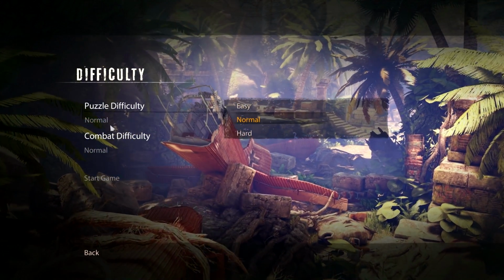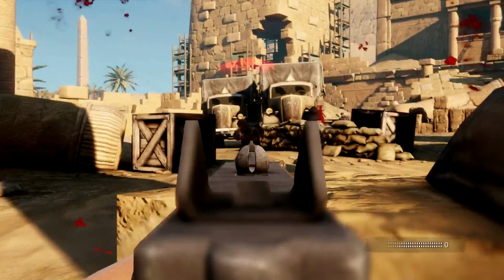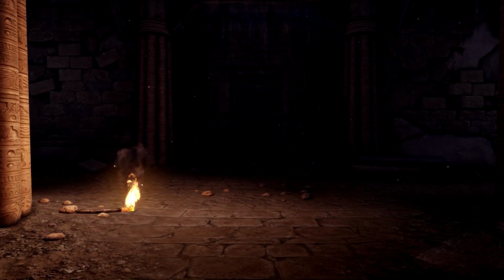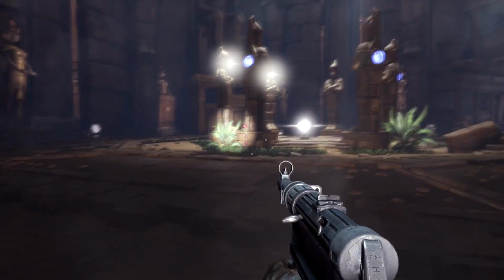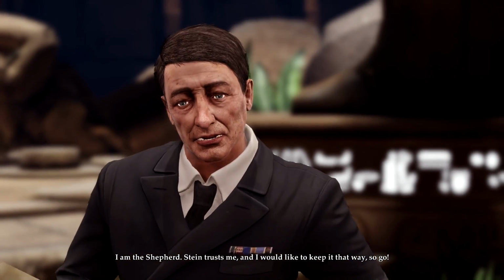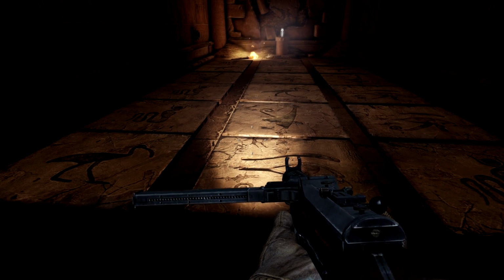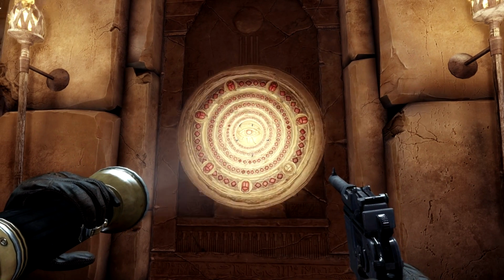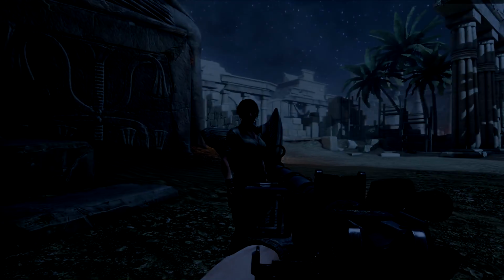Ohm Plays... Deadfall Adventures - Quick Look - PC / Steam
Stay on top of all the latest & greatest games with Ohm's "Quick Look", and "Ohm Plays" series, plus guides!

Deadfall Adventures is a new FPS by The Farm 51, creators of Painkiller: Hell & Damnation.  It's a bit of a mix between Indiana Jones, and the Uncharted series, although not nearly as polished as the latter.

For those not familiar with my channel, I am Ohmwrecker, also known as MaskedGamer on Youtube, and I produce a variety of gaming content for YouTube on a near daily basis.  This includes let's plays (also known as "Ohm Plays", first impressions, quick looks, reviews, previews, guides, gameplay, walkthroughs, and playthroughs of everything from new releases, to my favorite classic games, as well as the latest and greatest from the world of indie gaming.